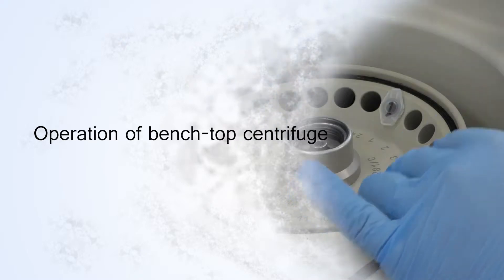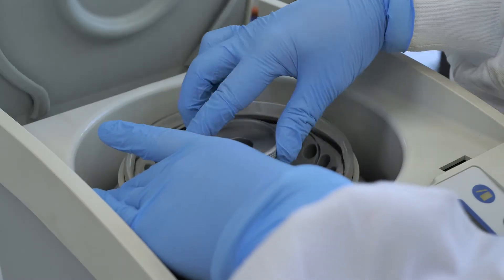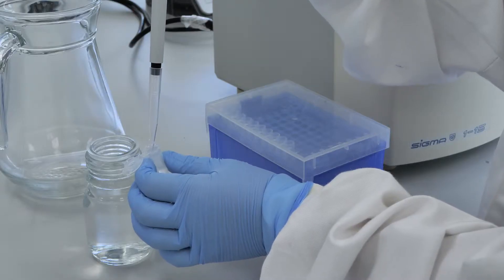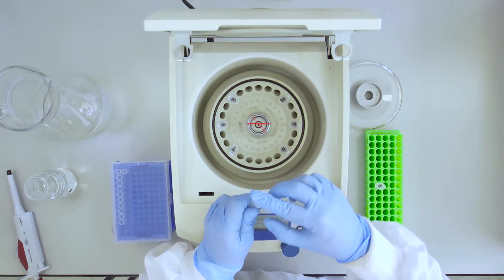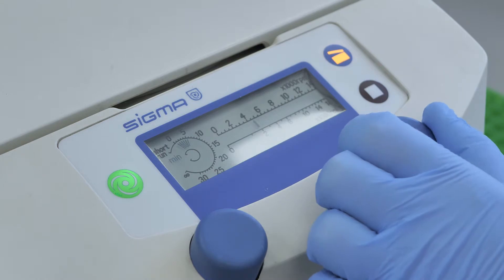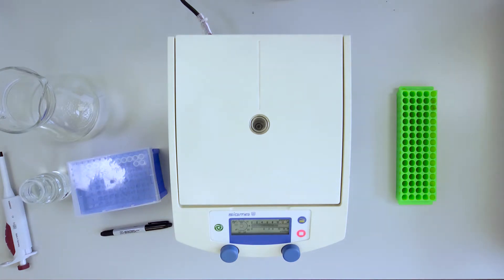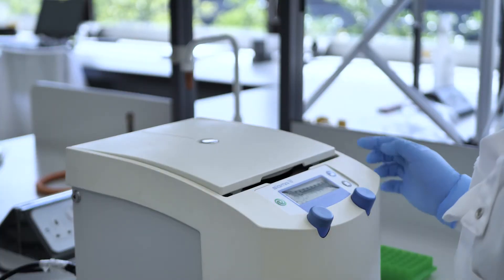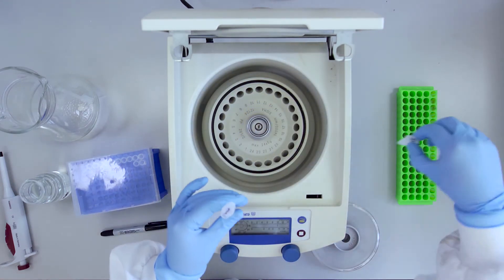Operation of bench top centrifuge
Centrifuges are commonly used research equipment that are typically used to spin liquid suspensions at high rotation rates to separate them into distinct layers based on their density.

Because of these high rotation rates, centrifuges are delicate, can break easily, and can be dangerous when used improperly.

In this video we describe how to balance and use a benchtop centrifuge. Following our simple operating guidelines should prevent any injuries during use.